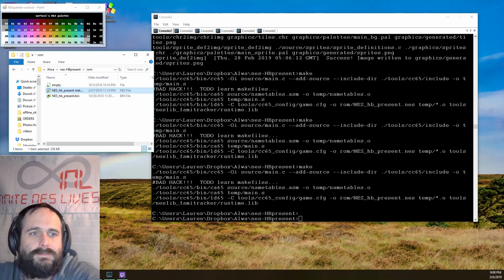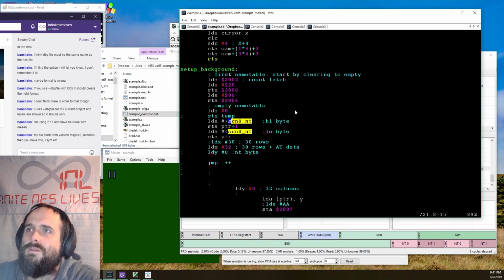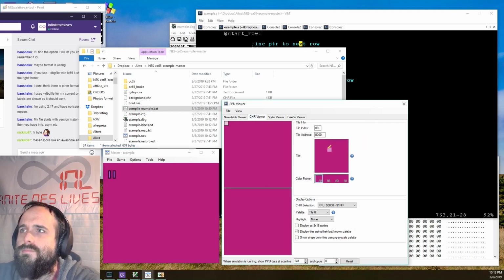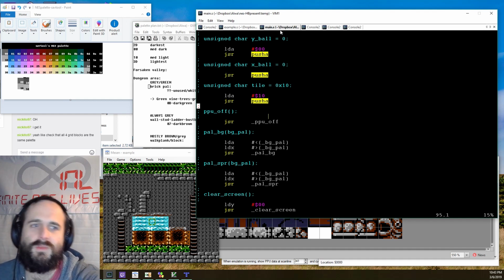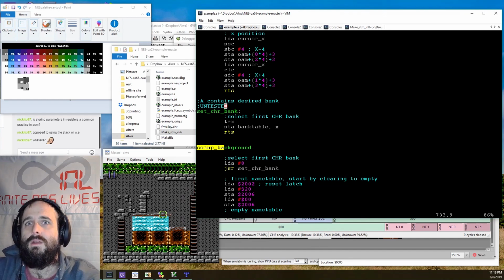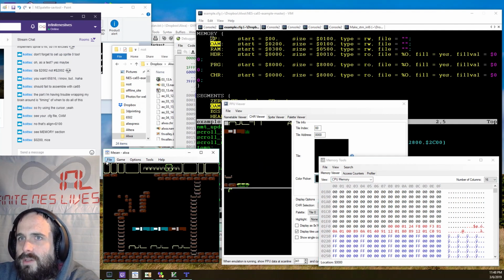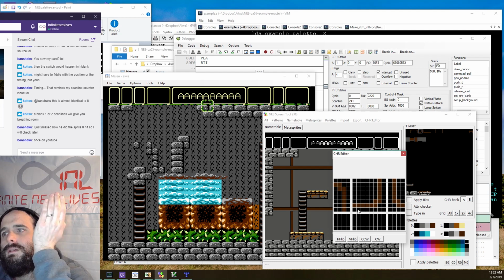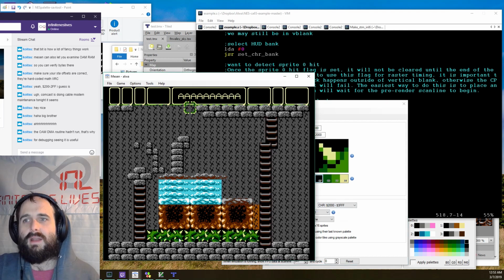Alwa's NES Awakening fan-port Stream #8 ca65 assembly, upgrade to CNROM, sprite zero hit bank switch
6min recap of this stream's accomplishments starts at 3:35:56

Continue brushing off the dust on 6502 assembly skills with Brad Smith's ca65 example project from last stream.  Fix ca65 debugger label issues so mesen's debugger can give proper labels & comments from source code.  Allows me to step through the very broken background loading routine from last stream and repair it.

Create a lame makefile so don't have to use Brad's provided .bat file.

Migrate project from NROM (no mapper 32KB PRG-ROM & 8KB CHR-ROM) to CNROM mapper (still 32KB PRG-ROM, but creates 4 CHR banks for 32KB CHR-ROM).  Now able to have 4x banks of Pattern Tables, giving us 4 total tile sets.

Implement sprite zero hit to allow each frame to start with CHR bank #0 which contains the HUD (heads up display) tileset.  Sprite Zero is at the bottom right corner of the HUD which we poll for in the code to then switch to CHR bank #1 which contains the forsaken valley tileset.  Now we've got 256 tiles available for the HUD & separate 256 tiles available for the play field.

The emulator I'm using is Mesen which is has exceptional debugger tools while also being highly accurate & compatible.  Plus well documented!

Brad Smith's (aka Rainwarrior) ca65 example as a starting point and it can be found on his github